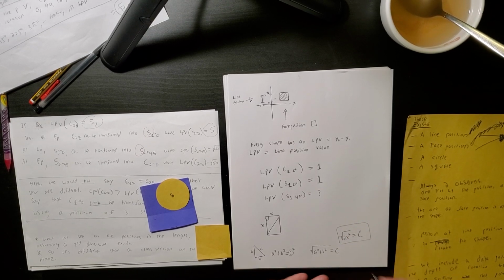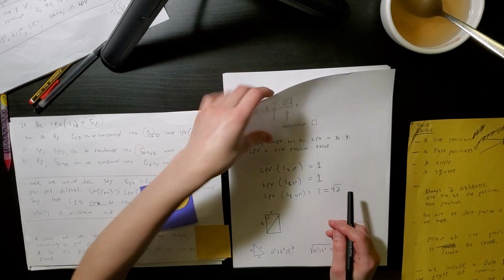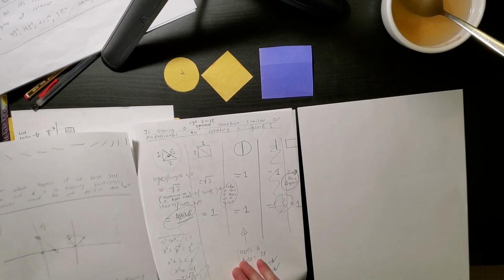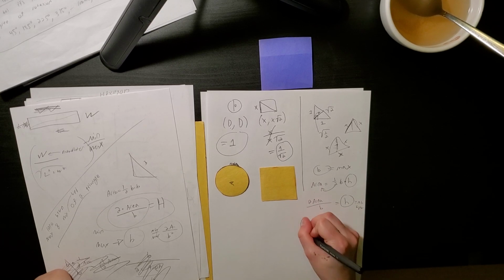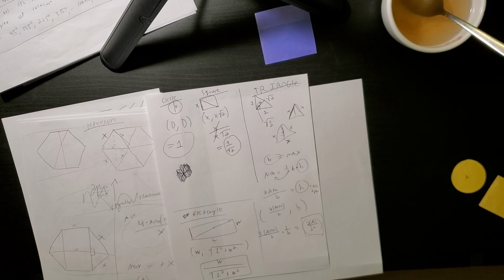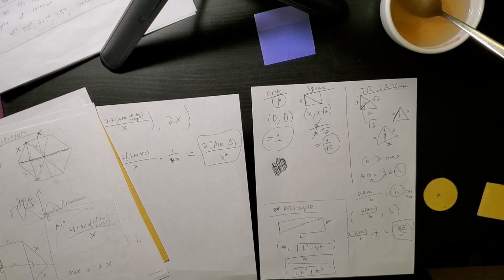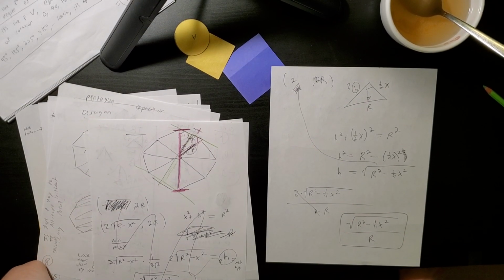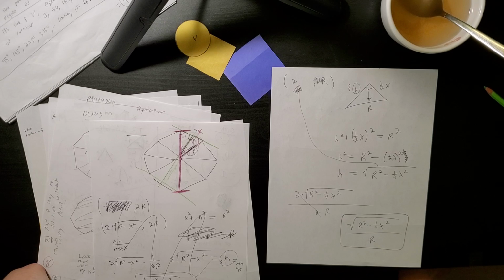We're Making New Math??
In this world... There Exist (the magic words in math)
- A Face Position of a shape (a shape's 2 dimensional view)
- A Line Position of a shape (the projection of the shape into a one dimensional line)
- A Line Position Value (the length of the projection of the shape in line position)
- LPV changes based on shape and rotation angle of the shape (so there is a notation specifying the shape and its rotation, with the flat side of a shape positioned parallel to the x axis is denoted as 0 degrees where applicable)

- Shapes are considered the same if they have the same line position value
- At face position, the shape can be changed (to any other shape with the same LPV)
- At line position, a shape may be rotated by any amount of degrees

Things we found:
- LPV differs with shapes. A circle has a constant LPV, while other shapes like squares and triangles have varying LPVs.
- A circle with diameter D can be transformed into a larger circle with diameter D*sqrt(2) in 3 transformations.
- Each shape has an LPV pair, made up of a max and min LPV. That max and min can be transformed into a ratio (Min/Max).
- Is there a unique ratio for each shape based on its max and min LPV? No! Because we have a counter example = the ratio for a triangle shape is the same as for a hexagon shape.
- Some ratios are constant, others have a range dependent on the side lengths of the shape.

My Questions for me:
- How to find the area of a triangle without knowing it's height?
- How to re-write the formula of an octagon just in terms of the denoted x.

My Questions for you:
- In your opinion, what parts of this first attempt at explaining were good, what parts need work?
- If you got lost, was there a particular location where you started to get lost?
- What other questions can you come up with that we can ask in this world of math?

Hey :) Grab your beverage of choice and join me for some math explorations! You know the deal, this is unscripted, unscheduled, organized chaos! This video is my first attempt at explaining the new math world my friend and I have been playing around with. (There's a chance as I get more familiar with it, I'll be able to explain it better).

Concepts it would be helpful to be familiar with to follow along with this video: The Pythagorean theorem, square roots, angles, 108 degrees in a triangle, coordinate plane.

Hi!
I'm Janet, the Architect of Ideas and aspiring Unofficial Professor of Patterns... creativity and curiosity drive my life.

You might find books I've authored and designed,
prints of art that I've created, of photographs I've taken
You might find my spatial dynamics of Argentine tango...
Feel free to explore!
I'm glad you've stumbled into my cozy corner of the internet.